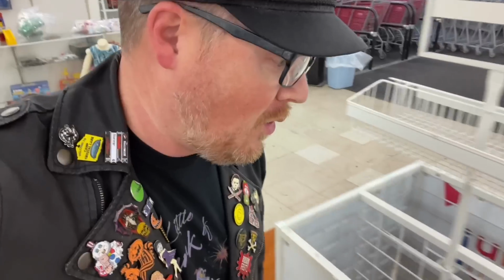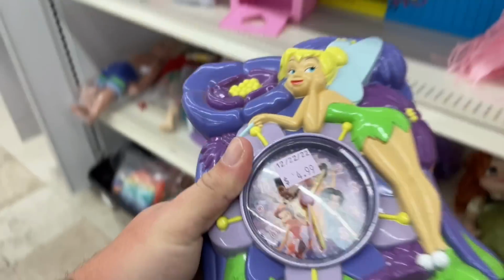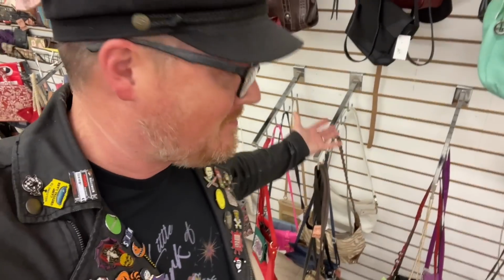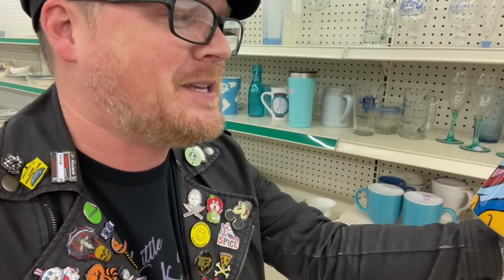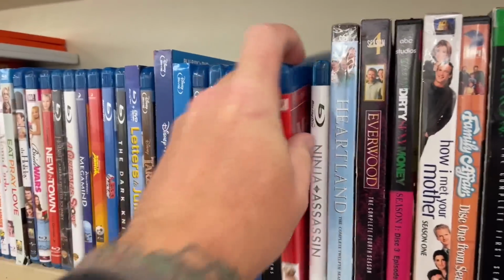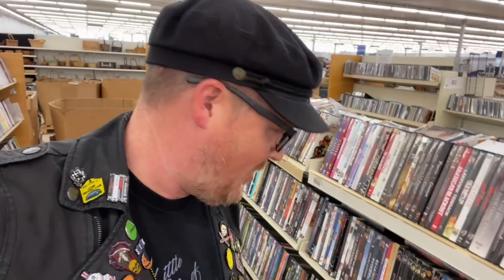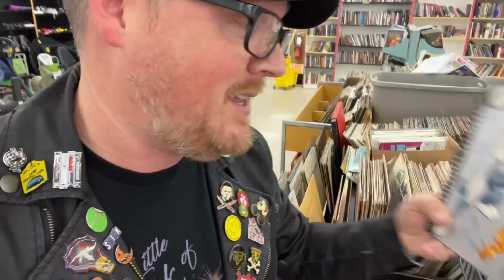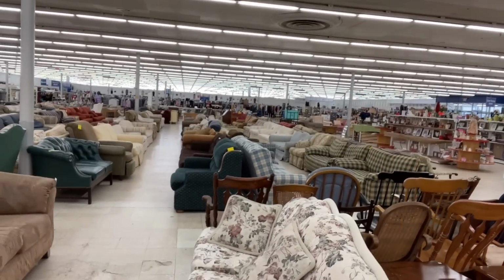Thrifting Liberty Ministries Thrift For A Kinda Weird Haul Of Movies | Thrift With Me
It’s been about two weeks since I was last in this store, and on that day I found a 4K and a Criterion movie. Will I have the same luck today? Or just but a bunch of really weird things?

eBay Store: